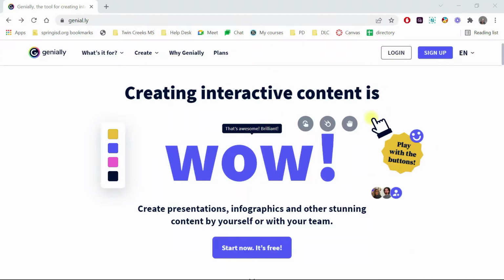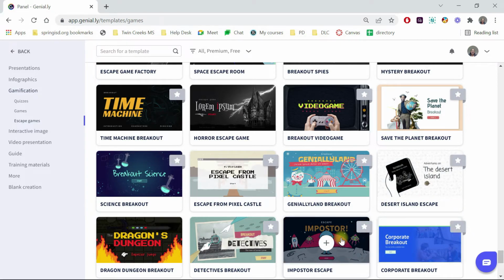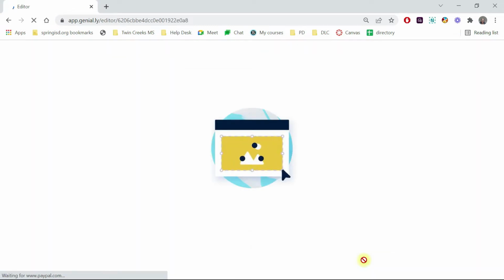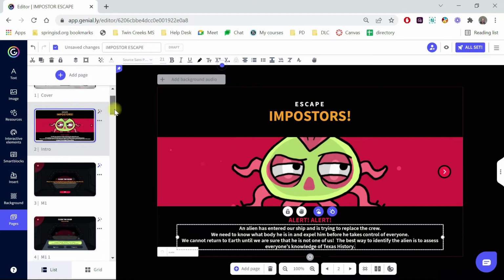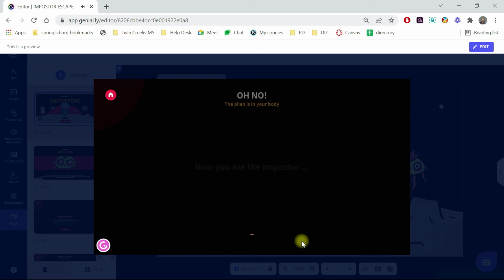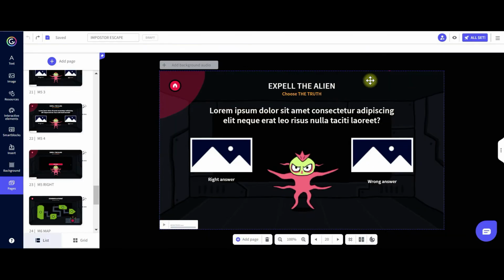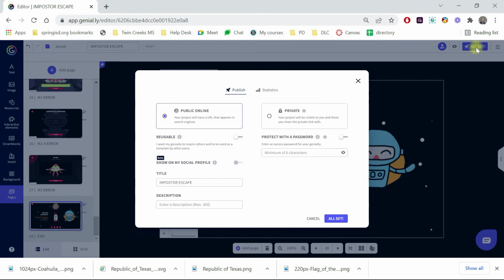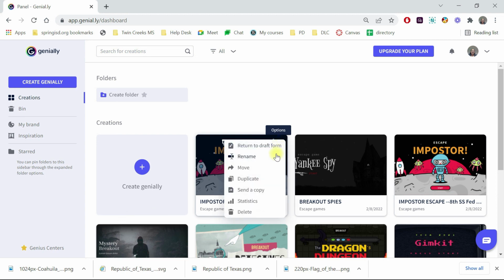Using Genially to Create Escape Games - (Part I of 2)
Do you want to make a digital Escape Game for your students, but don't want to spend hours figuring out how to do it? Genially has numerous pre-made templates that you can edit and use quickly and easily. This video will show the basics of how to find pre-made Genially Escape Games and edit the text (such as changing the questions and answer choices). For those who want do more with the templates, in Part 2 I show how to make additional changes to the template, including adding additional questions, creating buttons, and mixing multiple templates.